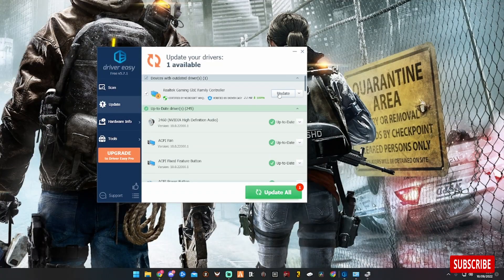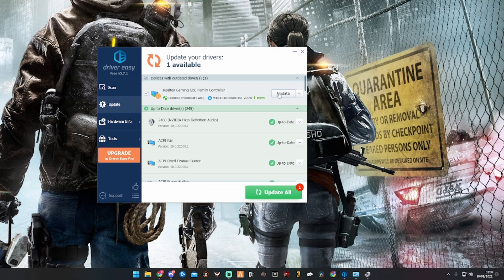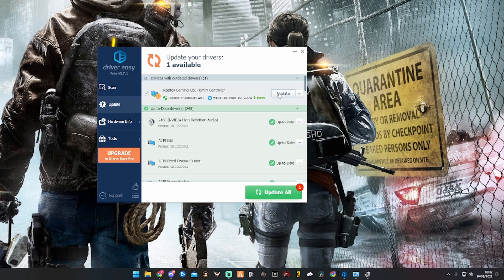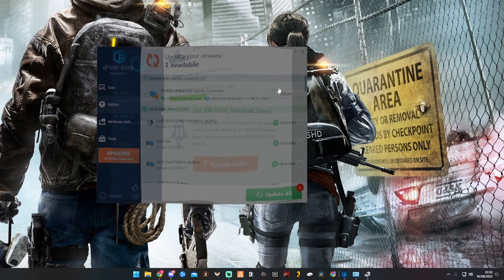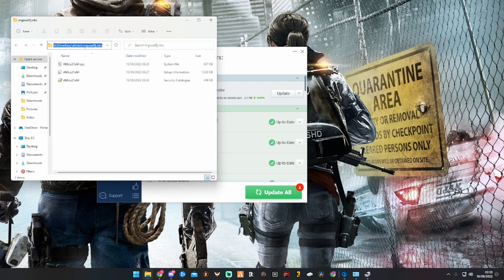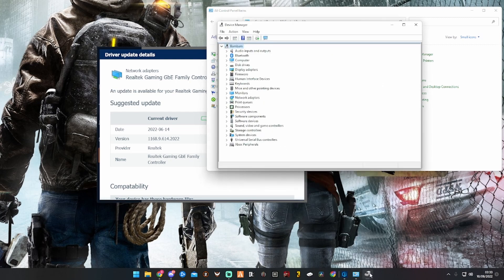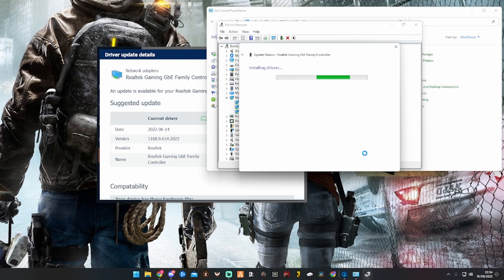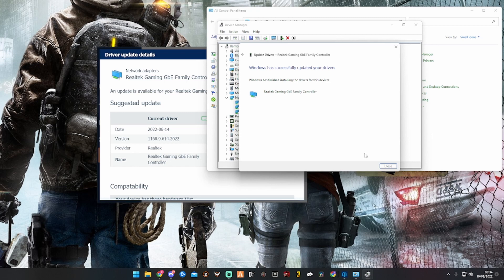DRIVER EASY-Install Drivers For Free 2022